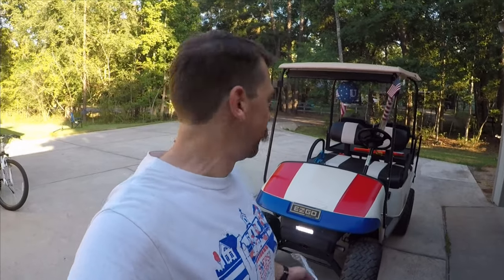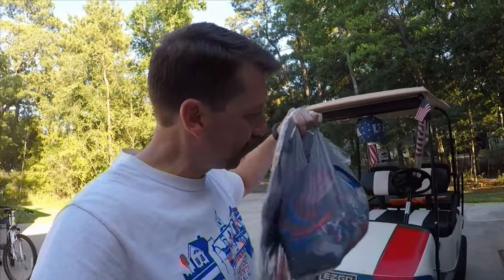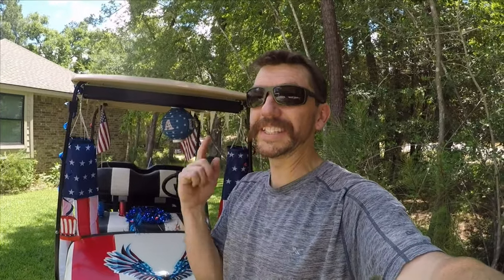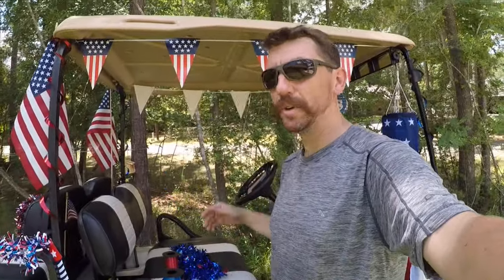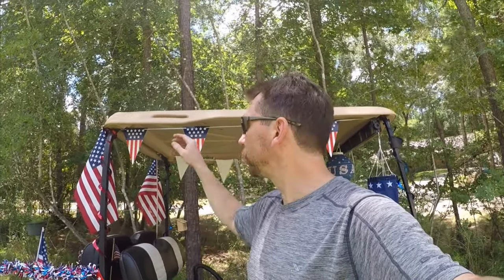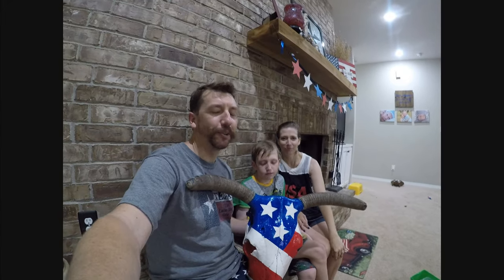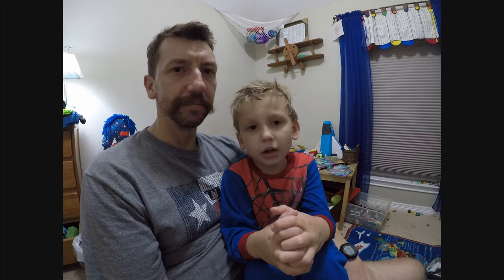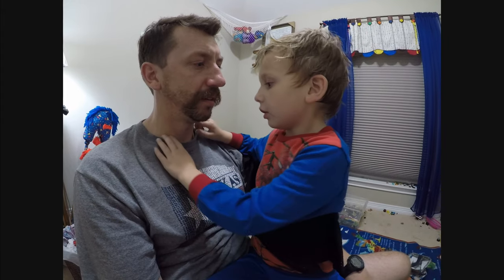Plasti Dip and Decals on my Golf Cart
Merica!
we decorated the golf cat for the 4th. I think we will leave it.